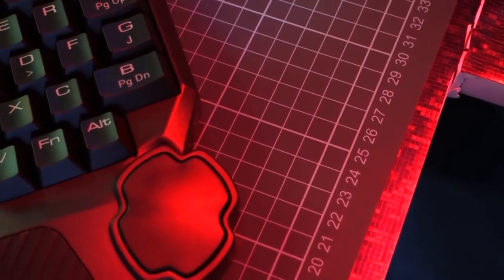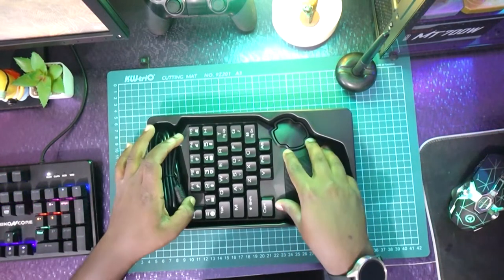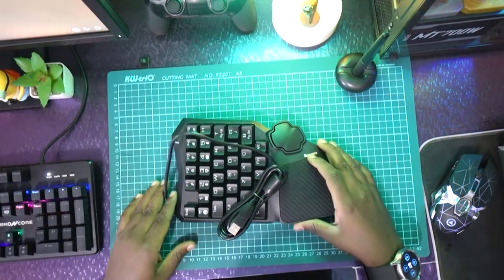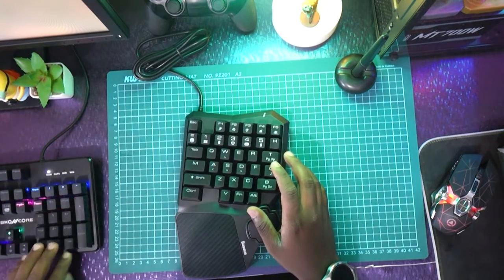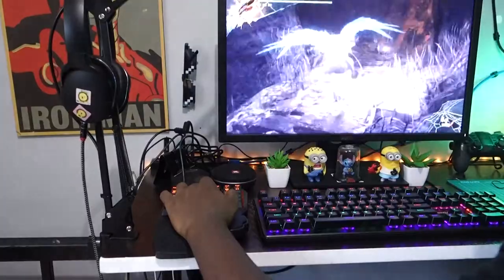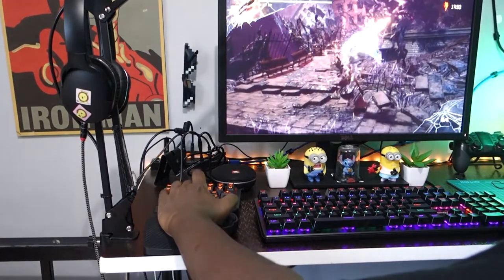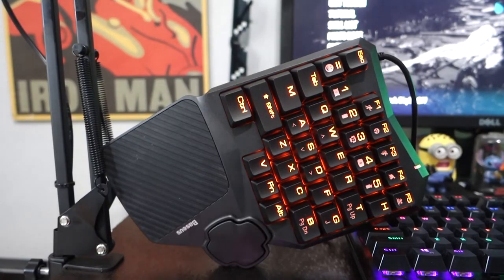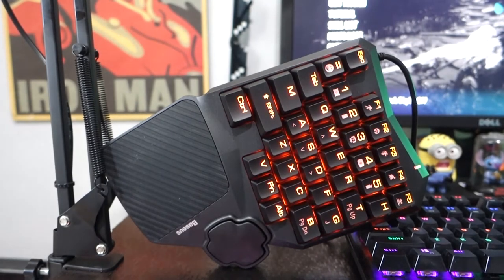Baseus Gaming Keyboard GK01 Unboxing Review !